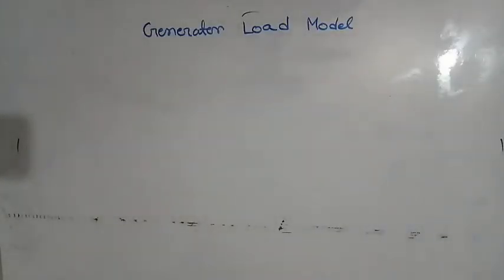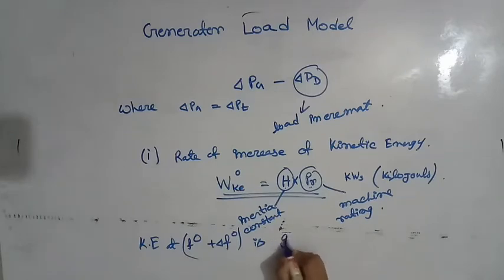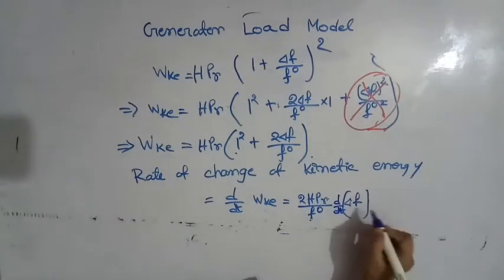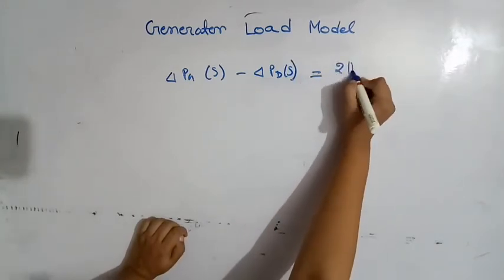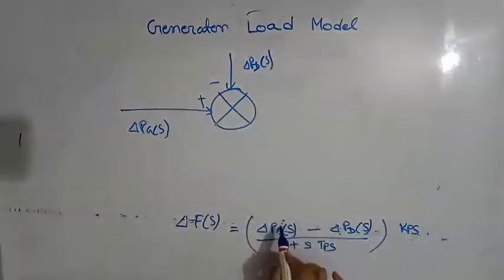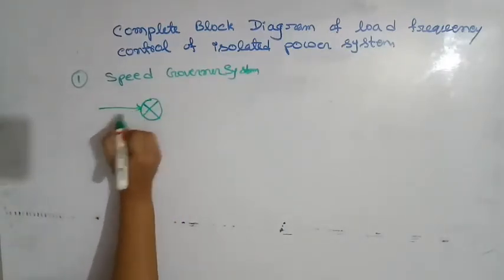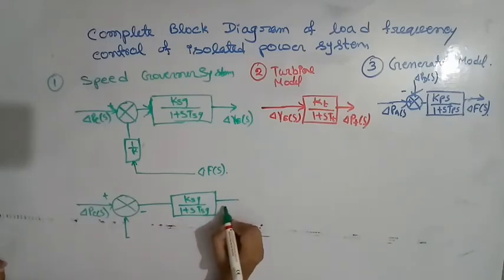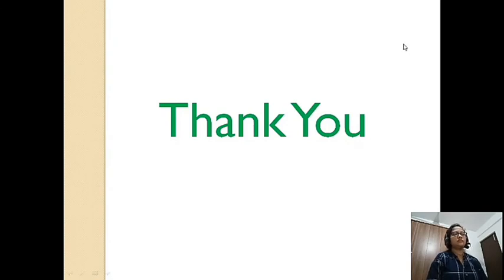Generator Load Model(Load Frequency Control for Single Area;Part-II)